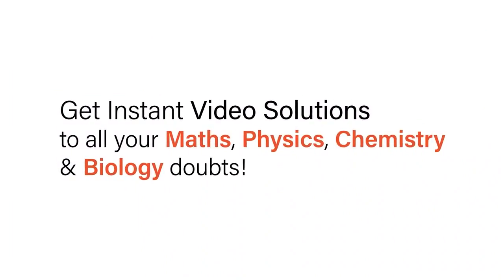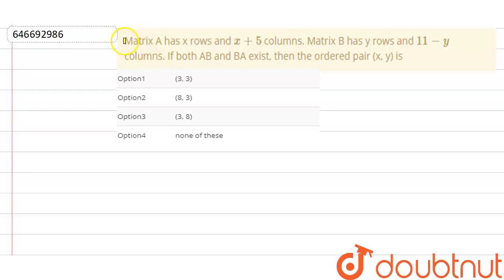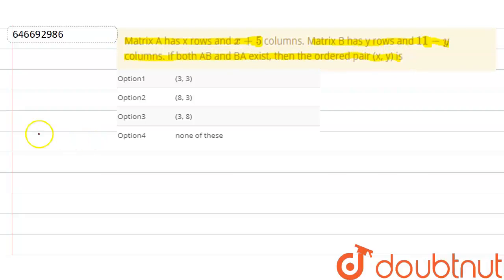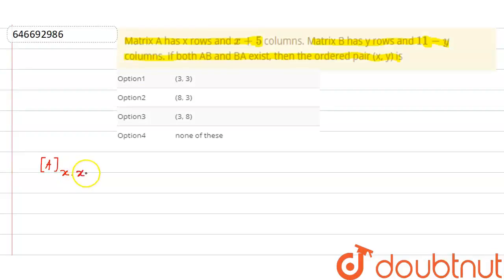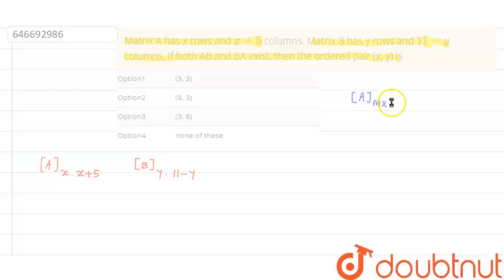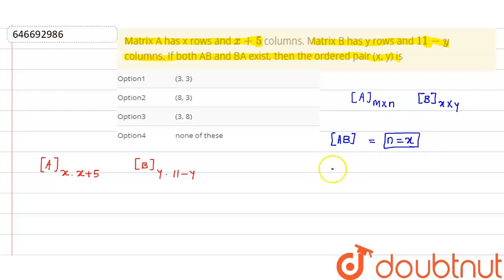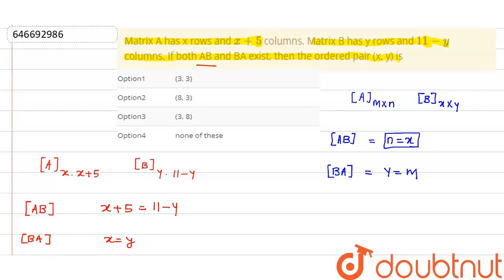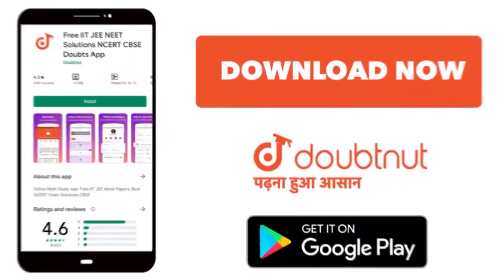Matrix A has x rows and x+5 columns. Matrix B has y rows and 11-y columns. If both AB and BA exi...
Matrix A has x rows and x+5 columns. Matrix B has y rows and 11-y columns. If both AB and BA exist, then the ordered pair (x, y) is
Class: 12
Subject: MATHS
Chapter: MATHEMATICS TIPS
Board:IIT JEE

👉 Have Any Query? Ask Us.